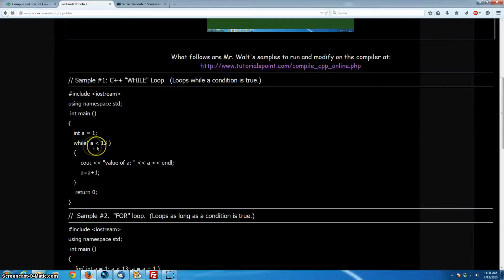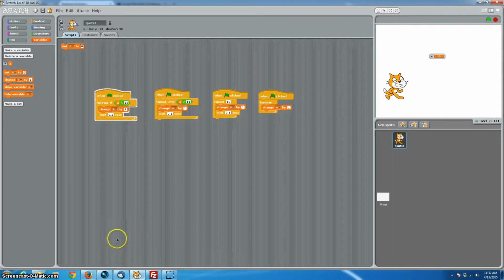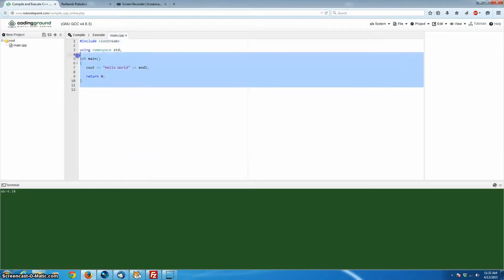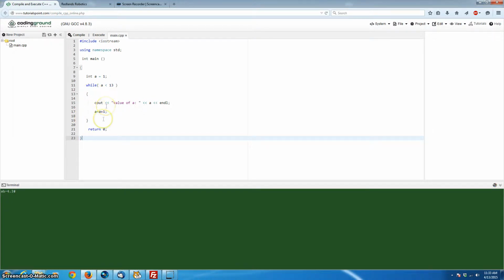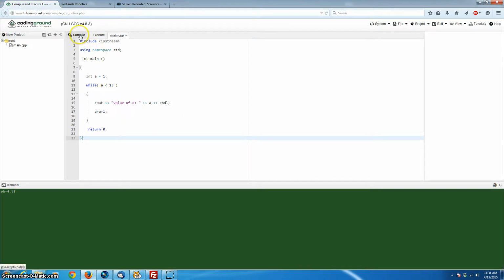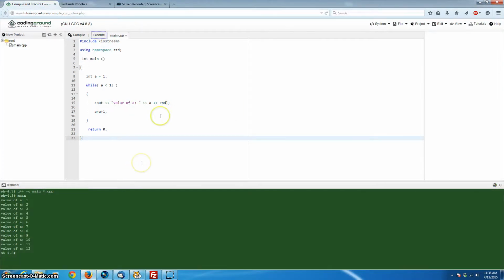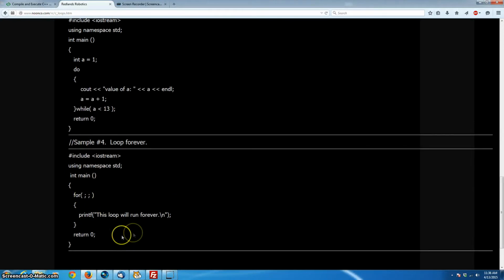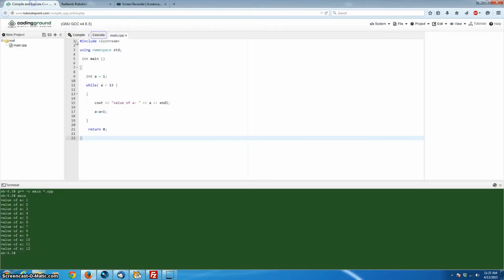Scratch to C++ Video #2 Loops...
Learning to program LOOPS in C++ with SCRATCH programming examples.